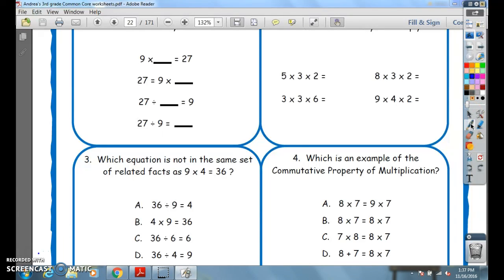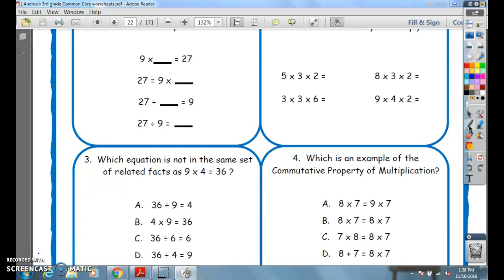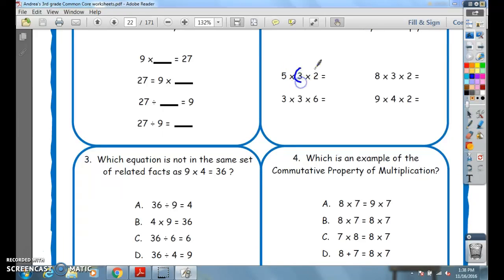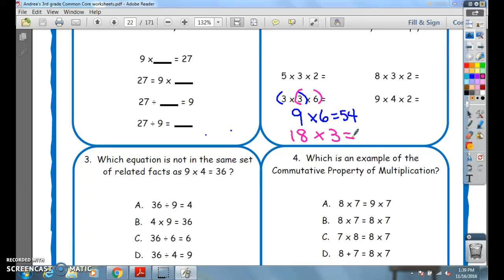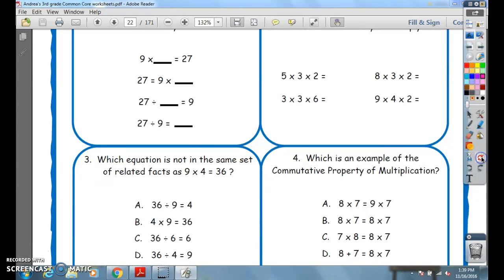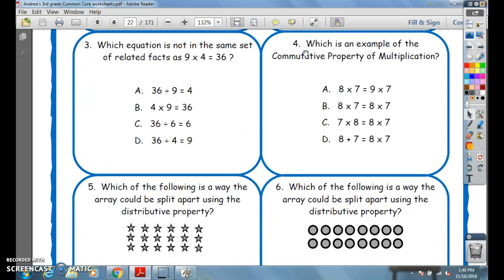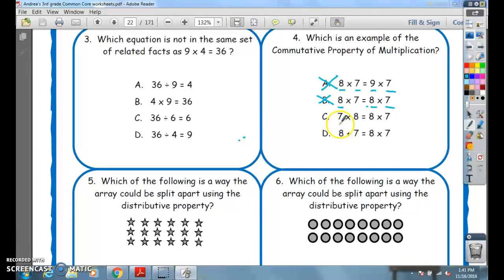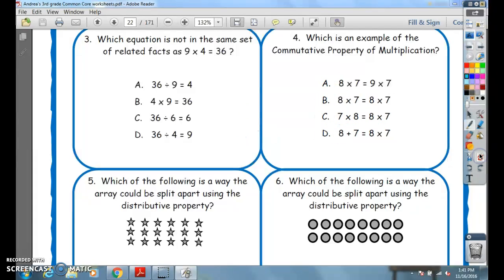Review for Associative and Commutative Property.